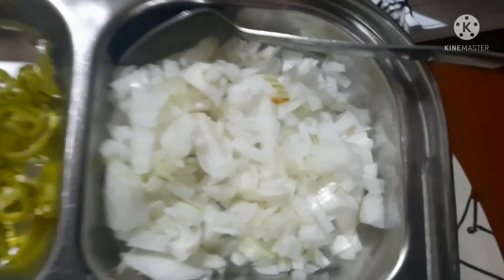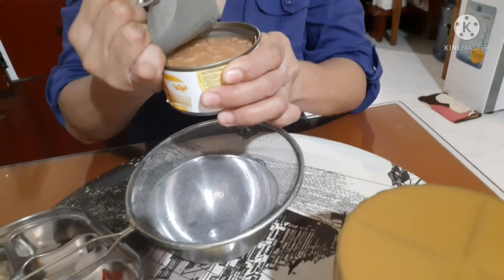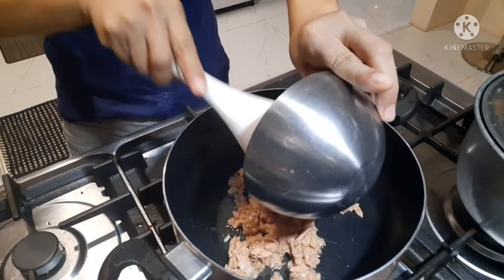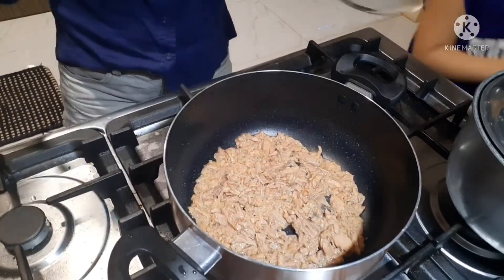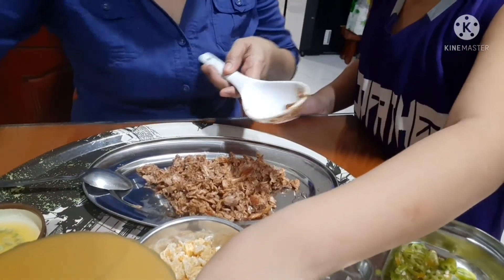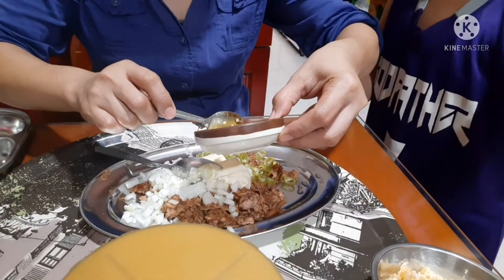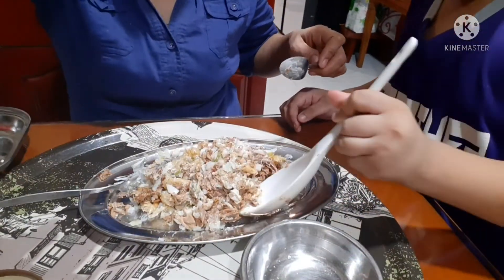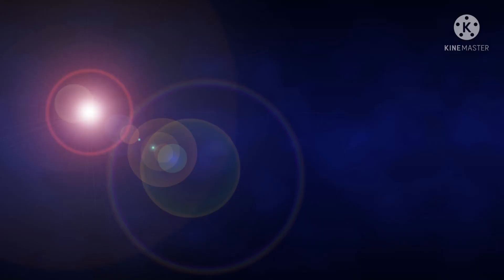TUNA SISIG RECIPE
Healthy, super easy and delicious food recipe.